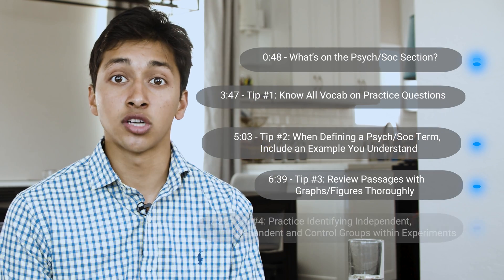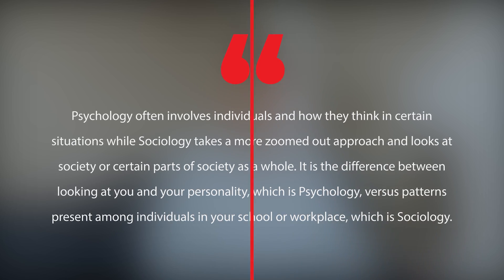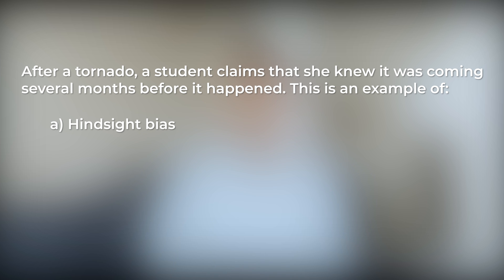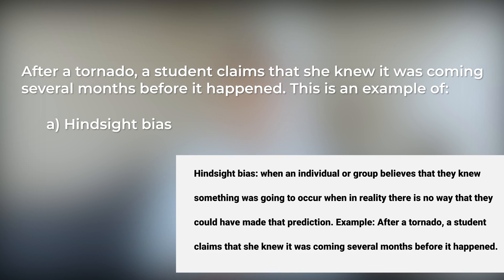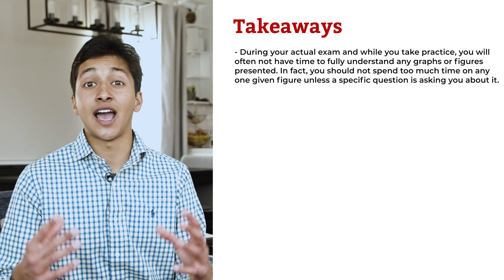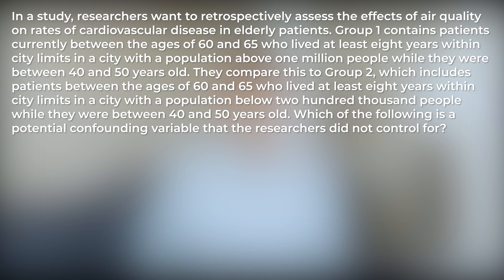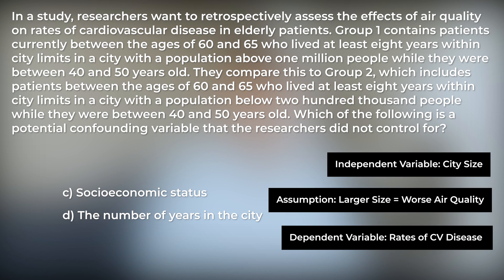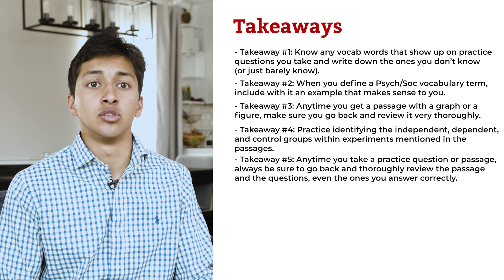MCAT Psychology/Sociology: Top Study Strategies from a 528 Scorer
Today, we are going to talk about the MCAT Psychology and Sociology section. Many students took psychology early on in college and have not yet taken a sociology class. In addition, many students who have taken practice exams find themselves getting lost in the way that the AAMC asks Psych/Soc questions.

If that sounds like you, you are not alone.

In this video, we will go over study strategies you can use to skyrocket your MCAT Psychology and Sociology score. I’ll tell you what topics are on the exam, how to not only memorize but also understand key vocab terms you will encounter on your exam, and how to study your mistakes so that you don’t make them again on test day.

TIMESTAMPS:
[00:00] - Introduction
[00:48] - What's on the Psych/Soc Section?
[03:47] - Tip #1: Know All Vocab on Practice Questions
[05:03] - Tip #2: When Defining a Psych/Soc Term, Include an Example You Understand
[06:39] - Tip #3: Review Passages with Graphs/Figures Thoroughly
[07:22] - Tip #4: Practice Identifying Independent, Dependent and Control Groups Within Experiments